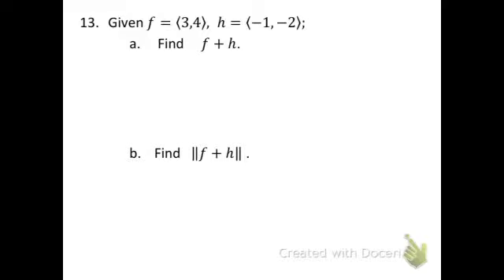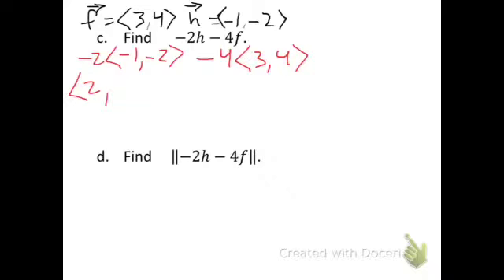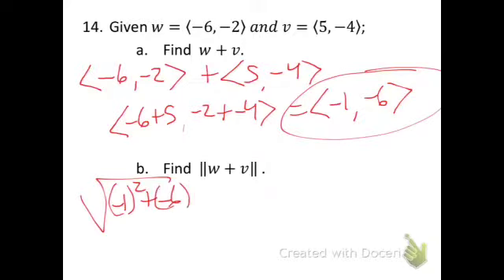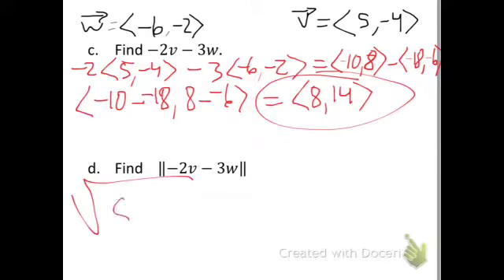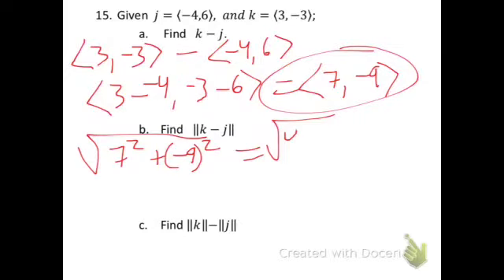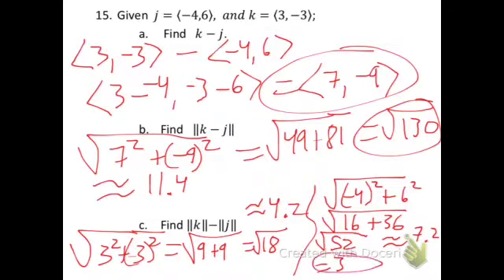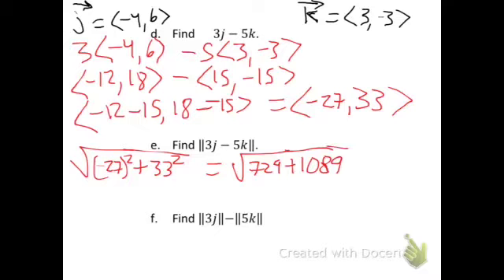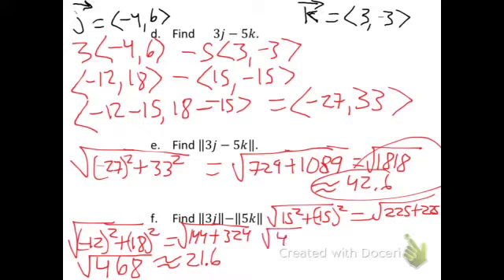Vector Operations 13-15